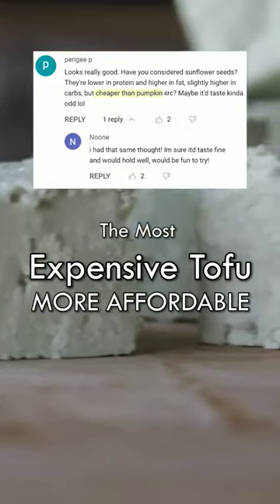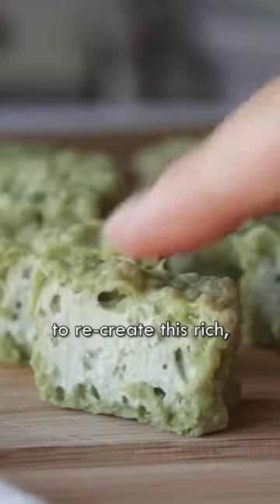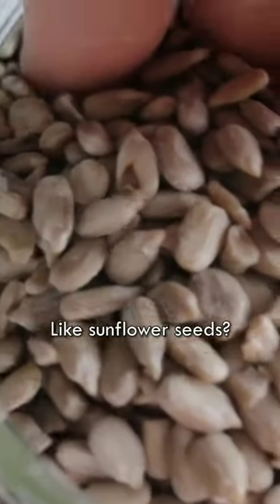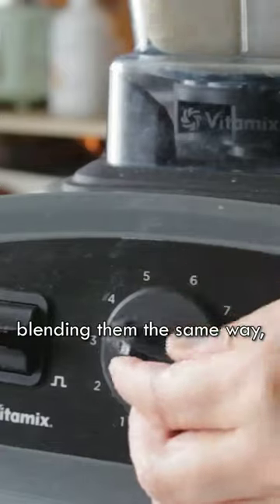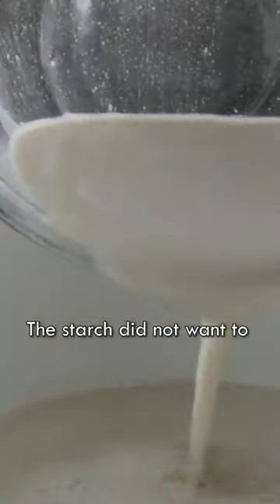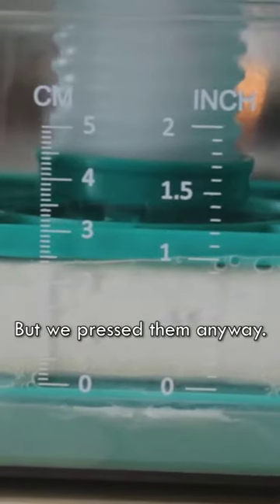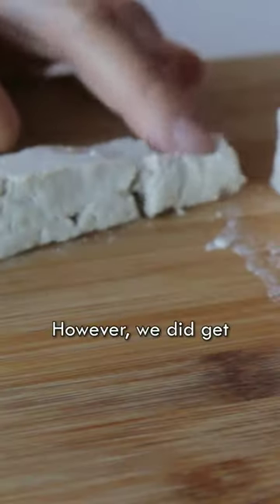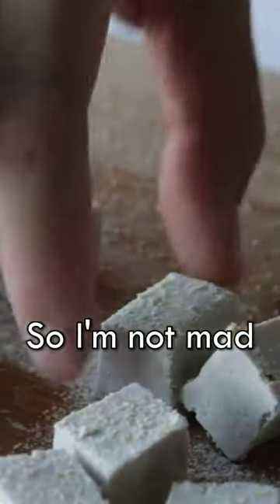Trying to make 1-ingredient high protein tofu more affordable...